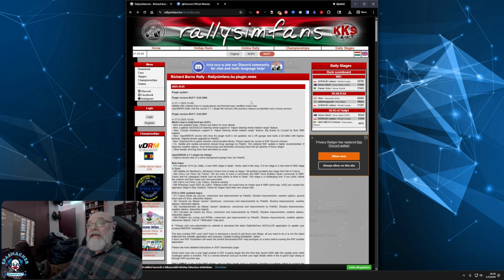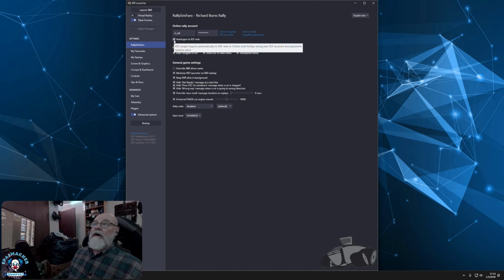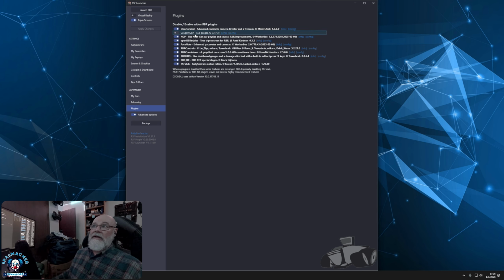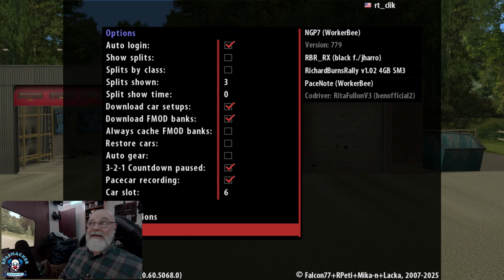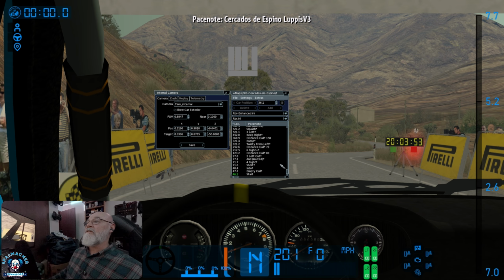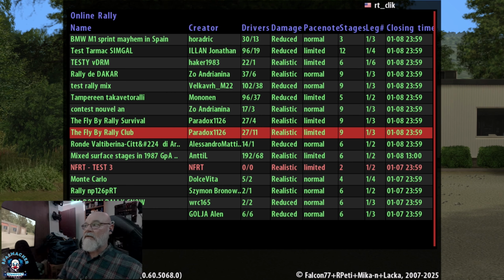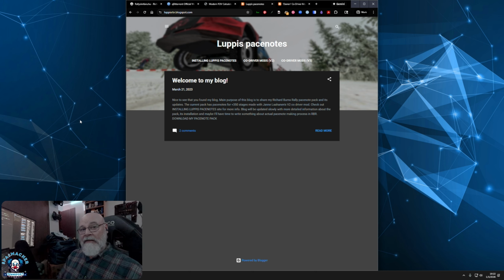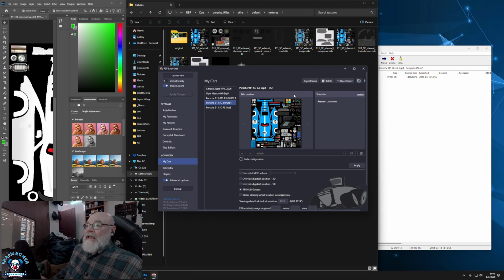Getting Started in RallySimFans RBR: From Install to First Rally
This video is a complete, ground‑up introduction to the RallySimFans version of Richard Burns Rally, taking you from a clean slate to comfortably running your first rallies. It begins right at the RallySimFans website, walking through how to download and install RBR using the RSF installer and create your account so you can access online content and events. From there, the focus shifts into the RSF launcher itself, explaining what the key sections do, how to navigate them efficiently, and how to get from desktop to stage with minimal friction.

Once in game, the video covers the basics that new and returning drivers usually struggle with: getting around the menus, configuring your wheel or controller, and setting up your very first Practice session so you can experiment without the pressure of a full rally. Camera and FOV adjustment get their own spotlight, showing where those options live and how to tweak them so the car and road feel natural at your rig. With the visual side dialed in, the guide then dives into overlays, demonstrating how to access the overlay configuration, what information you can add or remove, and how to build an in‑stage layout that gives you exactly the feedback you need without clutter.

Pacenotes are treated as a key skill, not an afterthought. The video shows how to access and edit pacenotes, how to make them better match your own rhythm and risk tolerance, and how to save changes so they persist across sessions. It then returns to the browser to explore the RallySimFans website, explaining how to find and understand online rallies, what different rally types, legs, and stages mean in practice, and how scoring actually works once you start competing. Car classes and penalties are broken down in plain language so you know why your time looks the way it does and what happens if you cut, reset, or damage the car.

To round things out, the video highlights some standout community resources for custom pacenote packs and co‑driver voice sets, giving you options to further personalize how information is delivered while you drive. Finally, it touches on the creative side with a brief look at painting your own rally car, outlining what’s involved in getting a custom livery into the sim so your car looks as unique as it feels from behind the wheel. If you are curious about RallySimFans RBR or you already have it installed but feel like you are only scratching the surface, this episode is designed to give you a coherent, end‑to‑end path from first install to confidently tackling your first rallies.

Core RSF install links...

Official 2024 RSF installer and quick‑start PDF (current workflow and UI still match 2025 installer series):

Other resources...

00:00:00 Intro
00:01:48 Downloading and installing RSF bits
00:15:42 Navigating the RSF RBR Launcher
00:31:39 RBR menu navigation and controller config
00:53:20 Camera settings and setting up FOV
00:58:39 Modifying overlays (optional)
01:03:57 Accessing and editing pacenotes
01:08:36 Finding online rallies via RBR and the RSF website
01:24:57 Custom pacenote packs and co-driver voices (optional)
01:32:41 Customizing car liveries (optional)